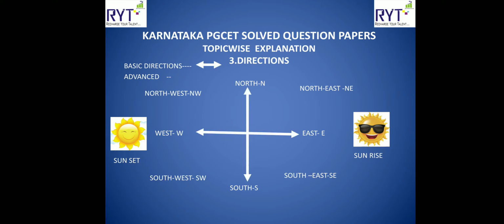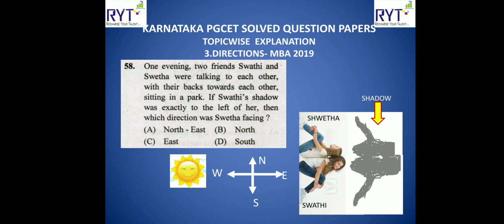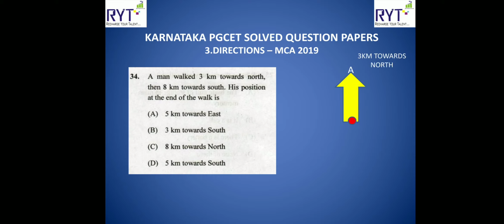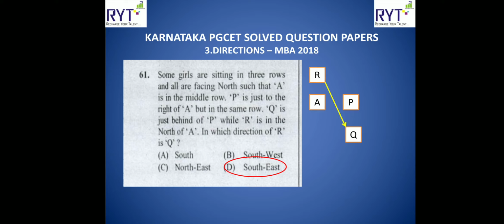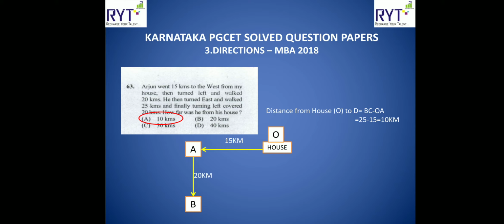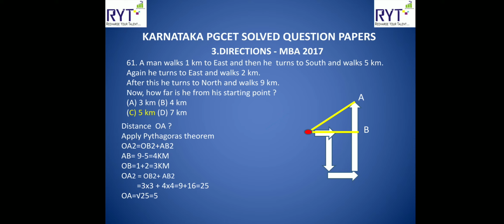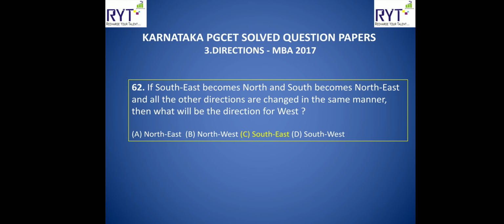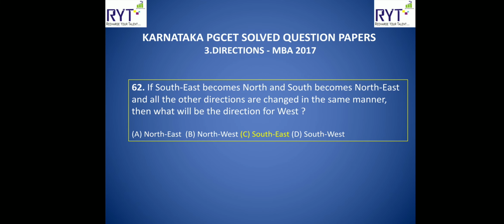PGCET MBA MCA Topic wise easy explanation - Directions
PGCET  MBA MCA Topic wise easy explanation and solved question paper problems.
Directions related problems are solved with easy explanation.